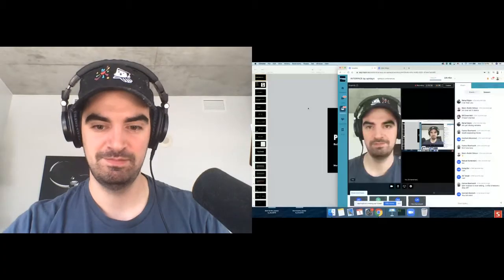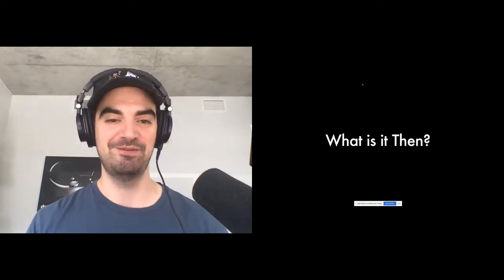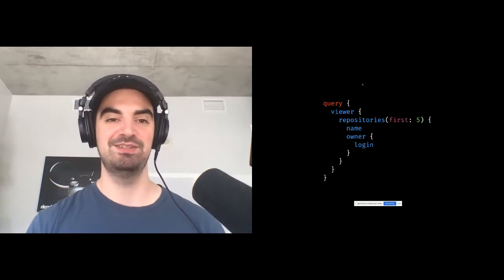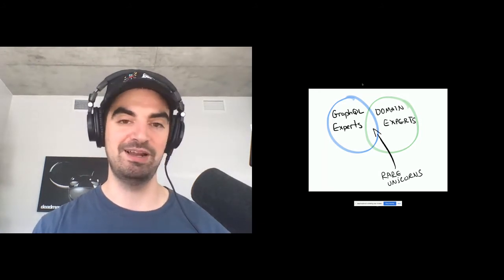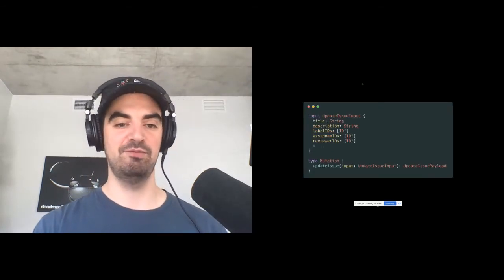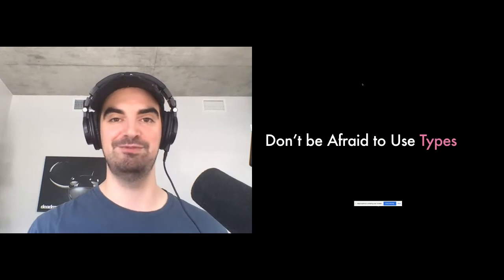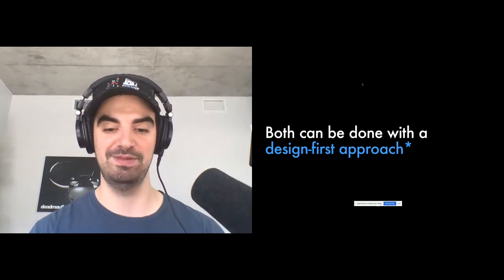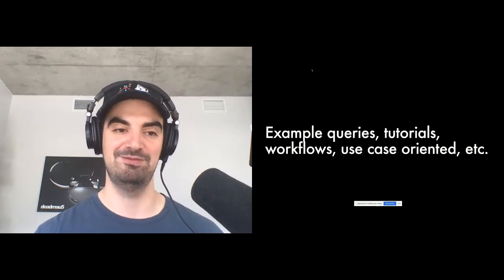Interface by apidays 2020 Day 2 - Graph QL Keynote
Interface by apidays 2020
The first global digital API Conference

DAY 2
Graph QL Keynote

⇨ Production Ready GraphQL
Marc Andre Giroux, Senior Platform Engineer at GitHub